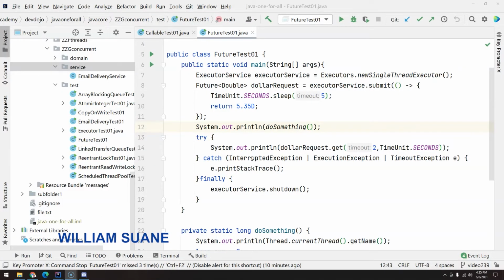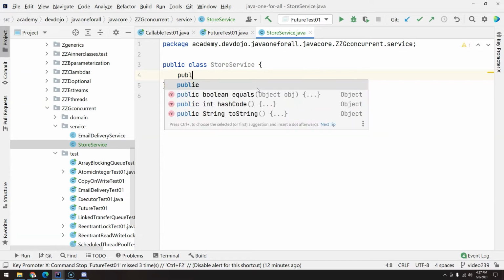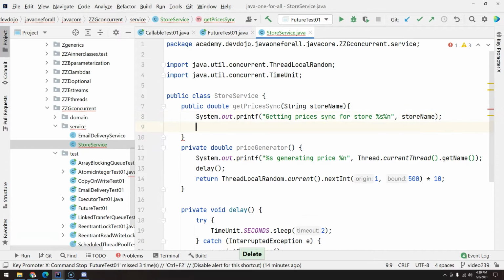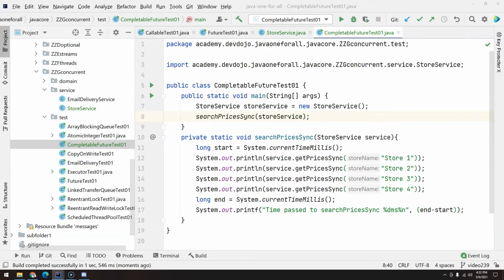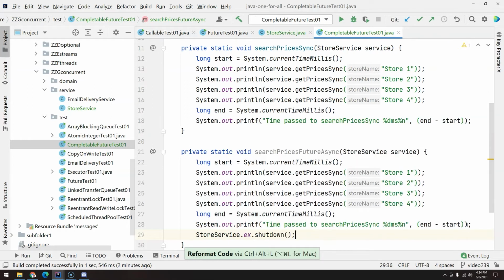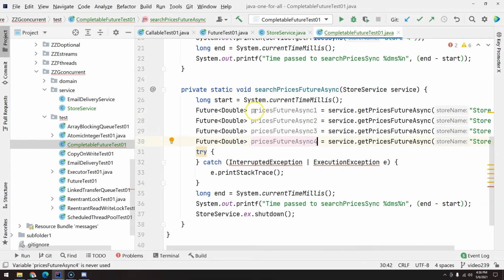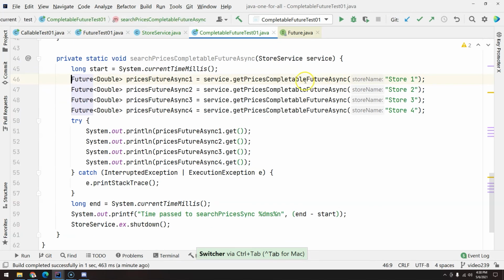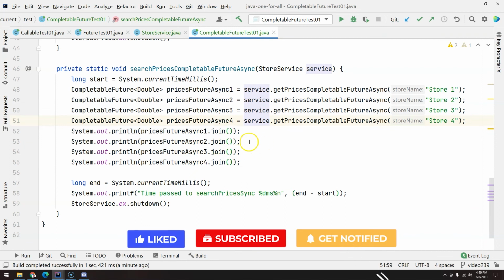240 - Concurrency pt 12 - CompletableFuture pt 01 - get and join